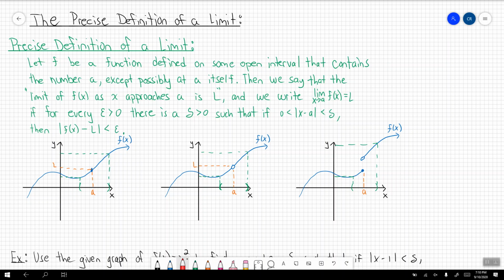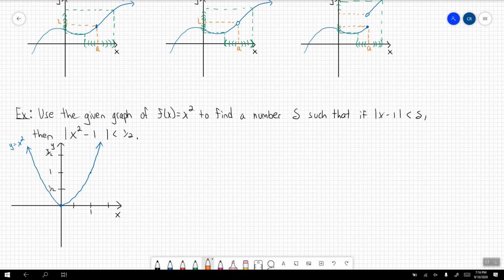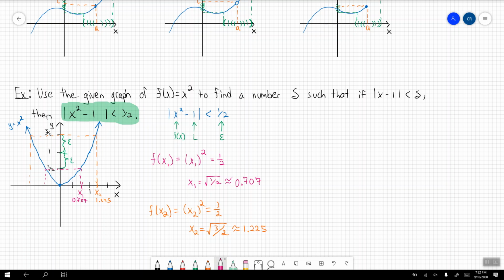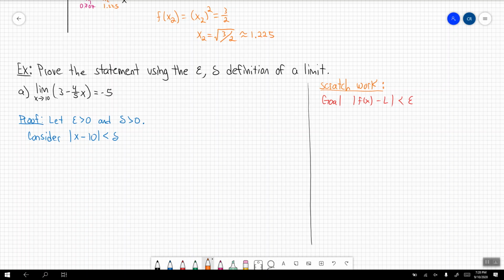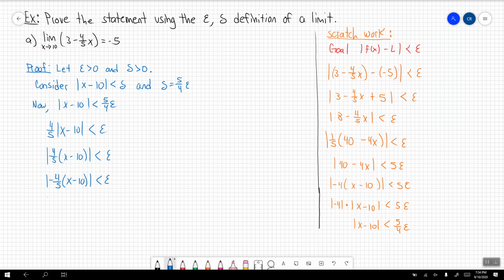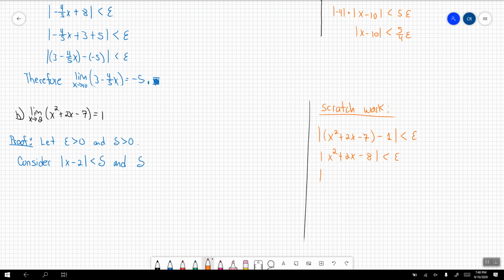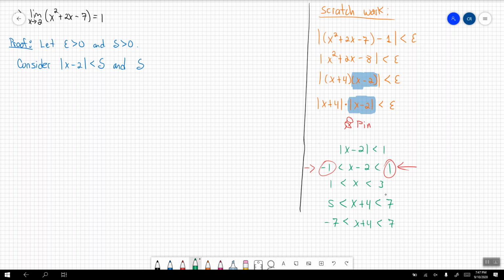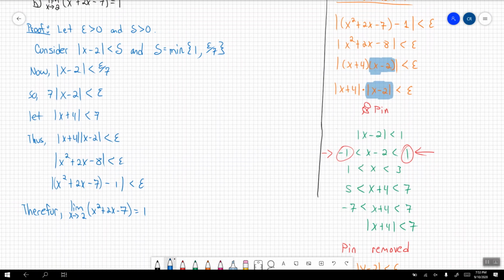The Precise Definition of a Limit